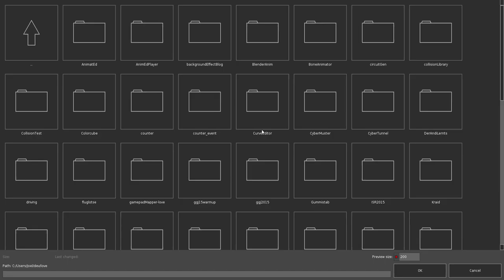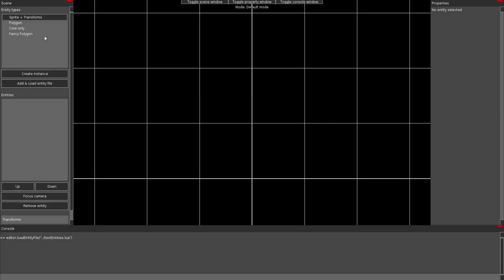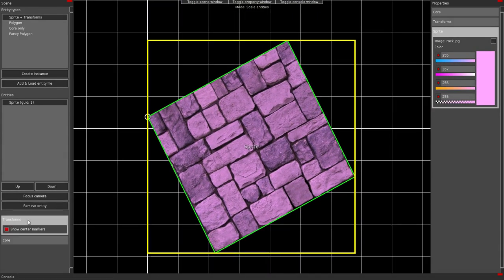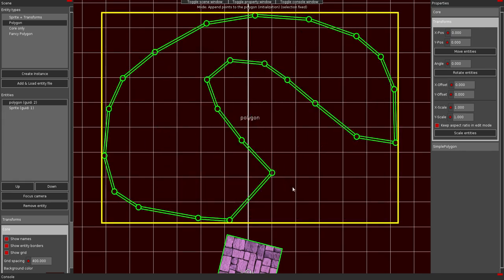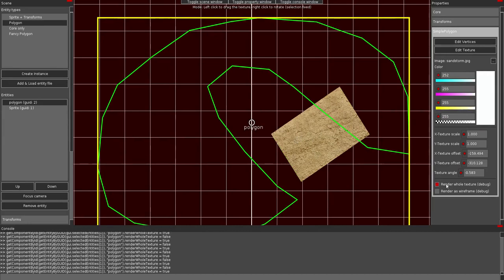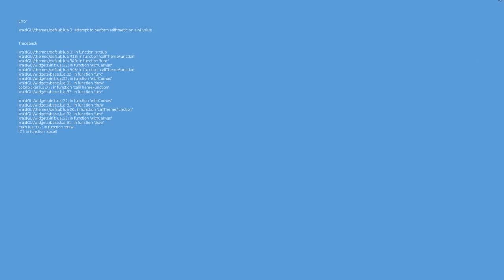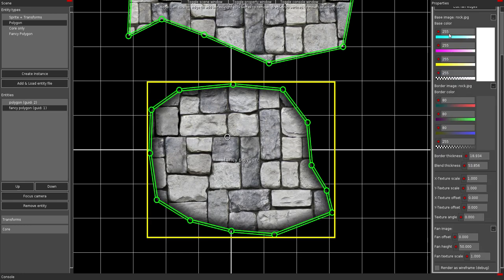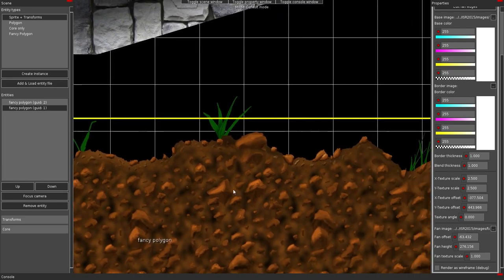Screwdriver Demo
Screwdriver is a level editor I made with löve (love2d.org) as preparation for Indie Speed Run 2015.